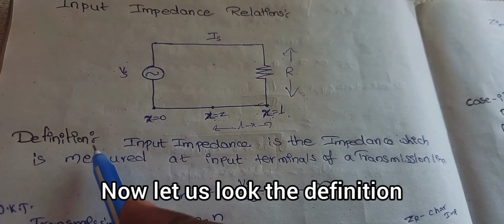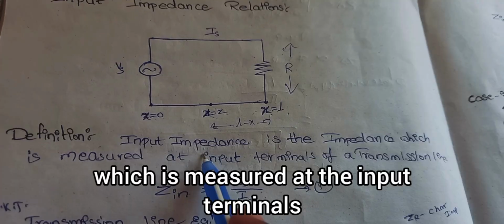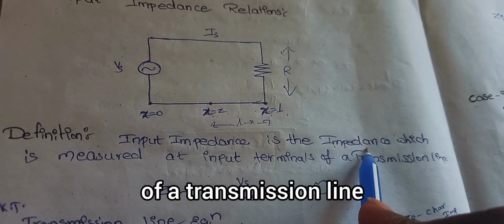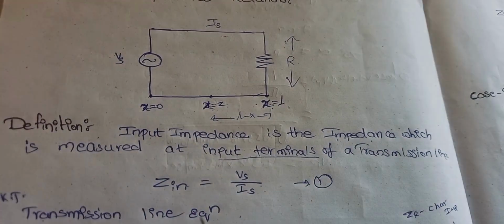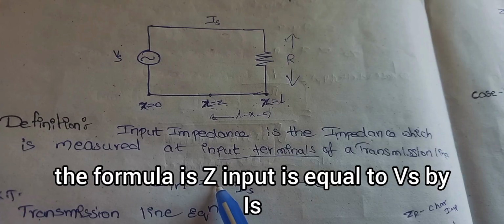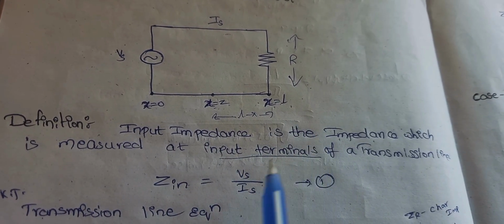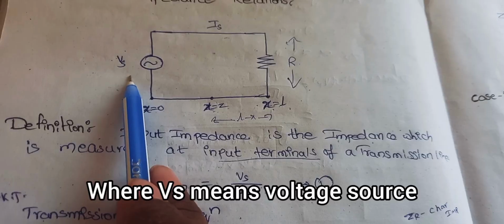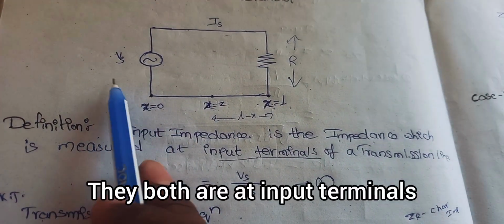Input impedance relations#EMWTL#jntu#Ece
Input impedance refers to the opposition a circuit presents to a signal source at its input terminals. It's a crucial concept in circuit design, especially when considering how a circuit interacts with a driving signal and how well power can be transferred between a source and a load.